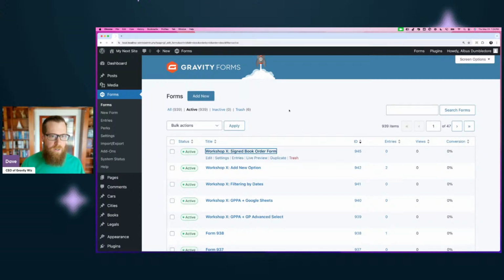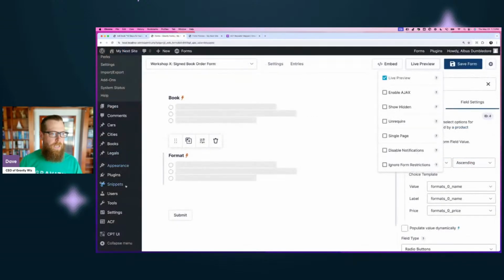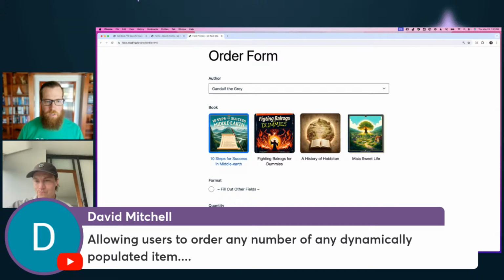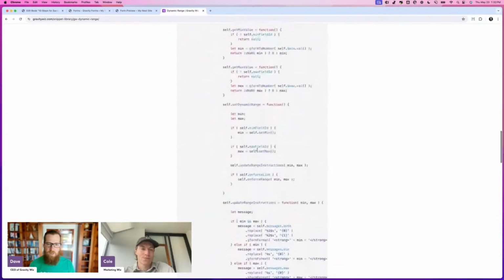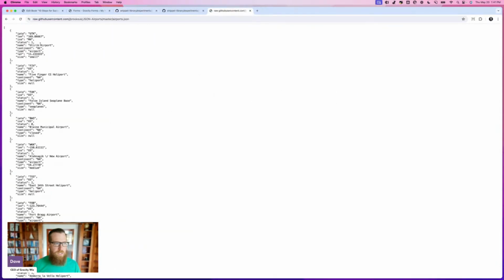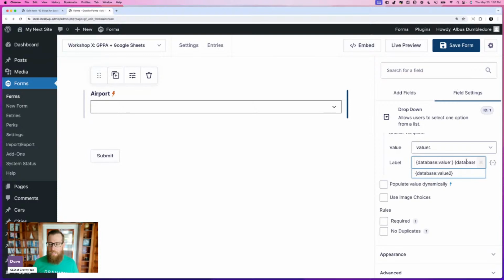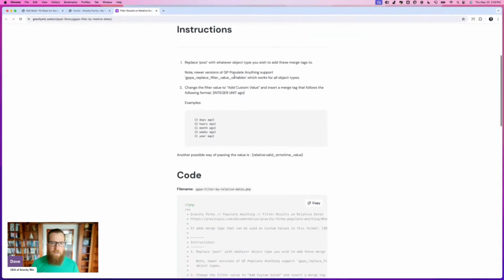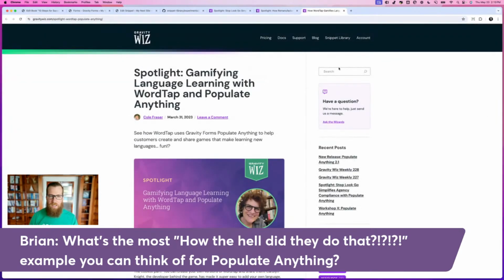Workshop X: Populate Anything